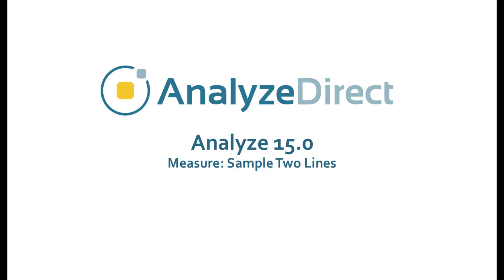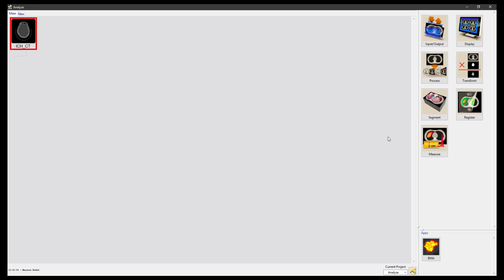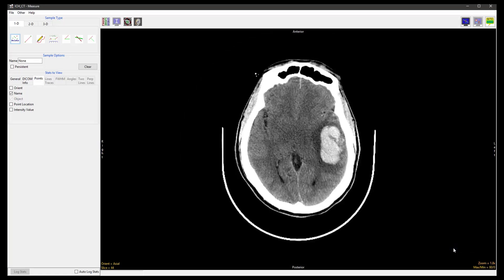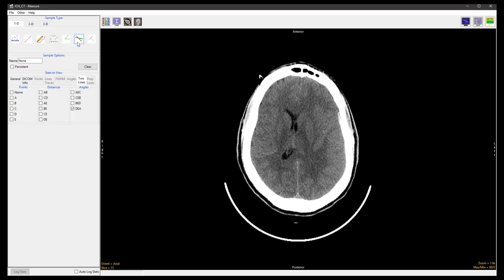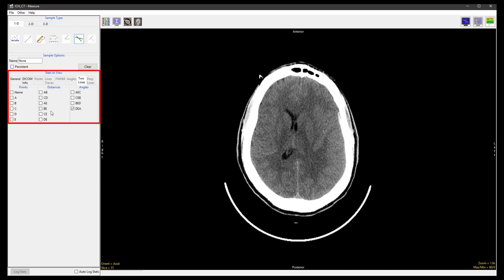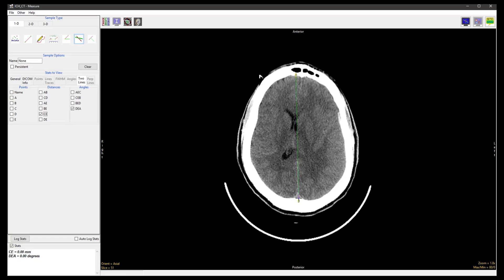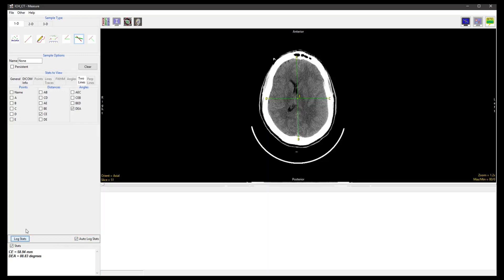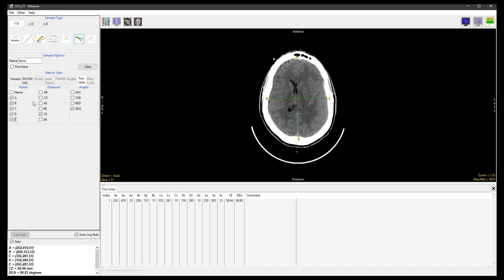Analyze 15.0 - Measure: Sample Two Lines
How to make distance and angle measurements between two lines using the Sample Two Lines tool in Analyze 15.0. This video uses the ICH_CT dataset, available to download

To follow along with the Analyze 15.0 User's Guide,

Analyze 15.0 provides simple, intuitive image visualization and analysis for medical research.

To learn in detail about how to use all the features and functionality of Analyze 15.0,